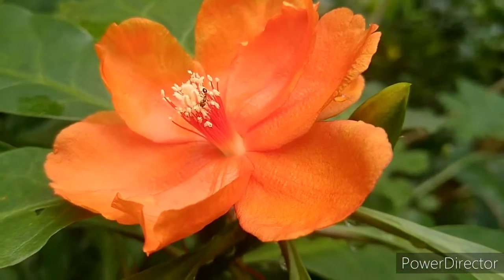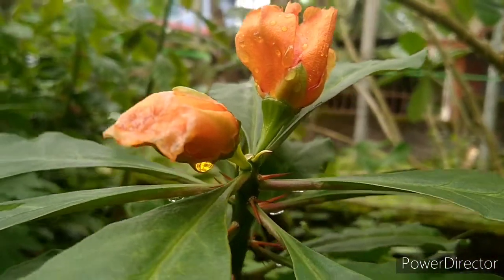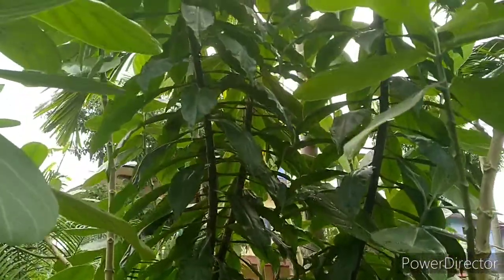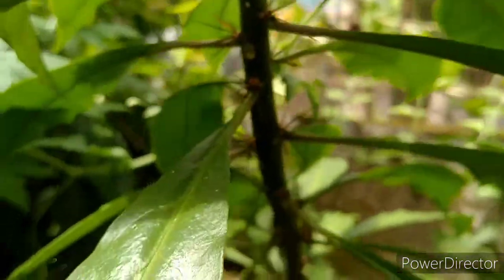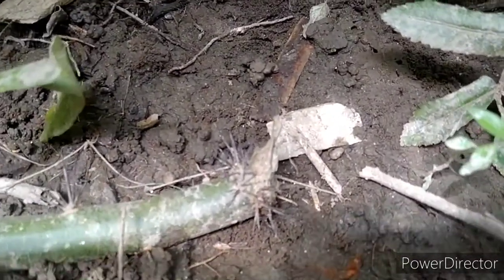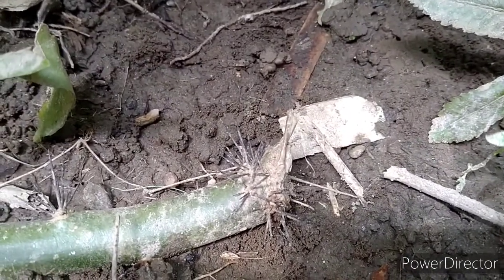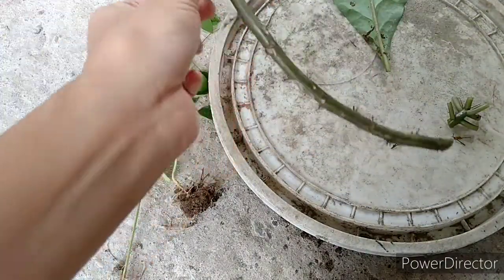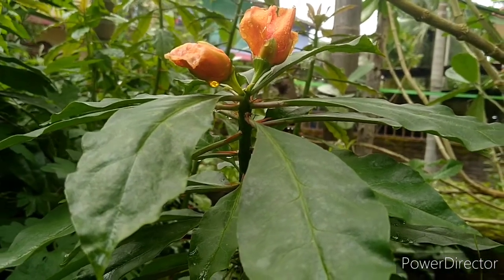ৰ’জ কেক্টাছ ৷Rose Cactus ৷ Pereskia bleo